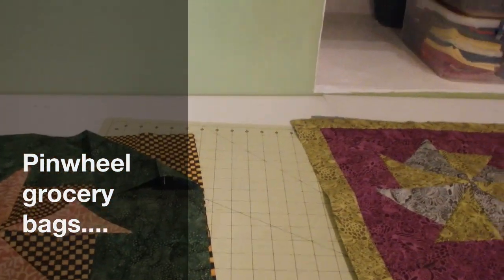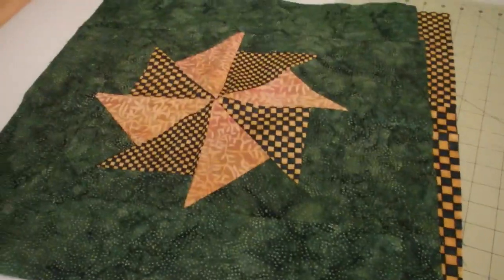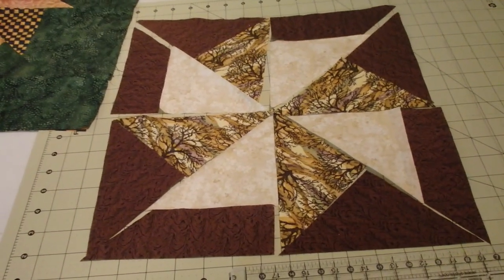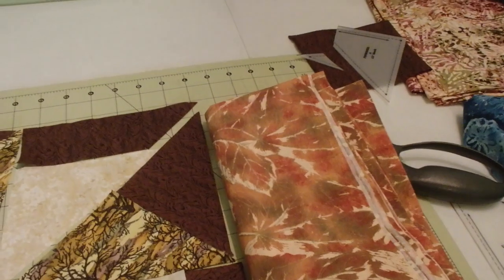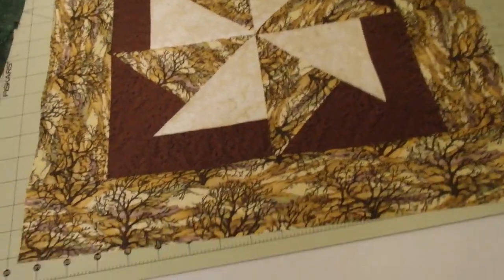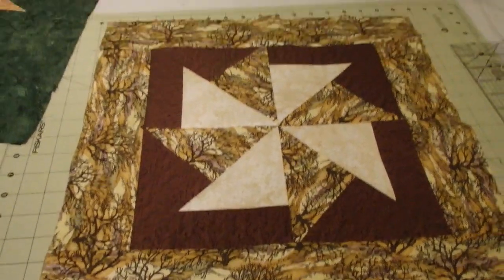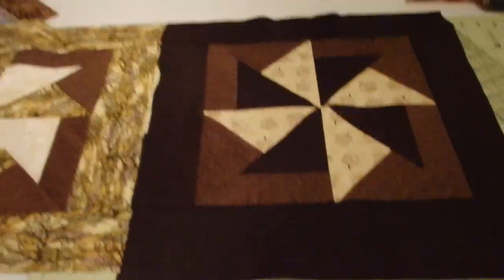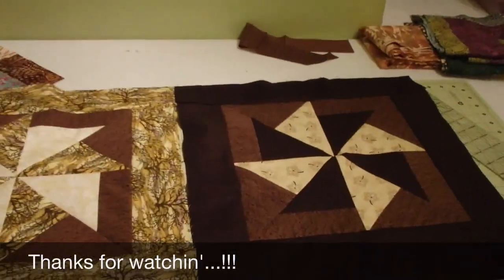Pinwheel grocery bags....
Back to work on the pinwheel grocery bags...!